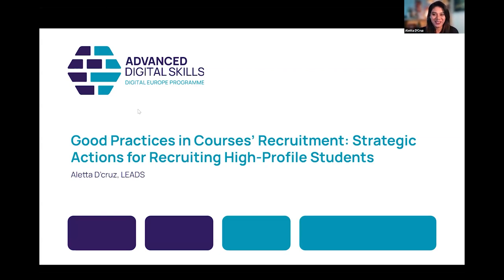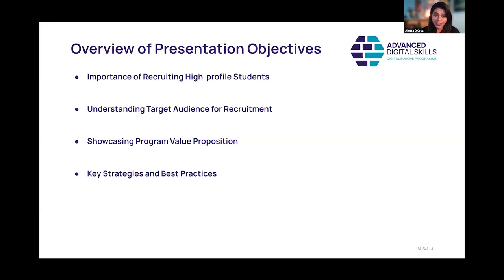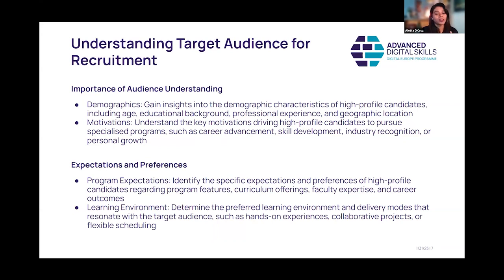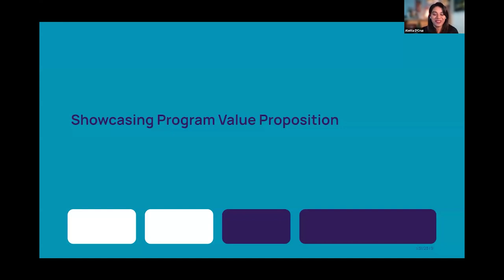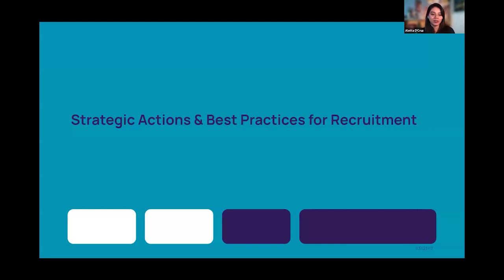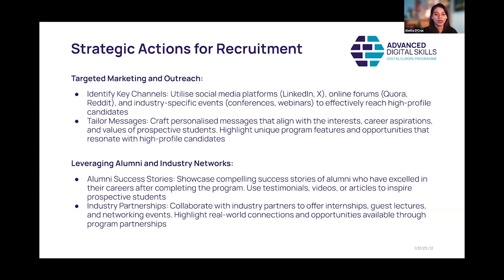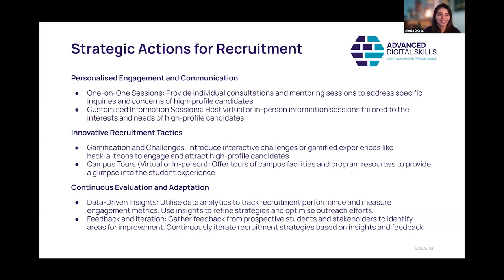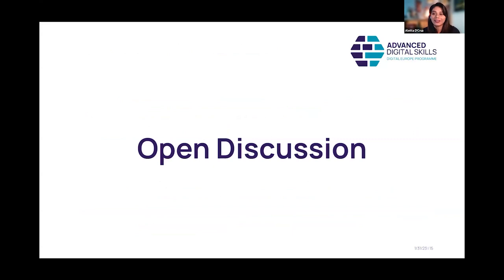LEADS Thematic Webinar Good Practices in Courses’ Recruitment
On May 8, 2024, we hosted an interactive and insightful webinar on “Good Practices in Courses’ Recruitment.” This event brought together experts and practitioners to delve into key aspects of recruitment and strategic actions for attracting high-profile students.